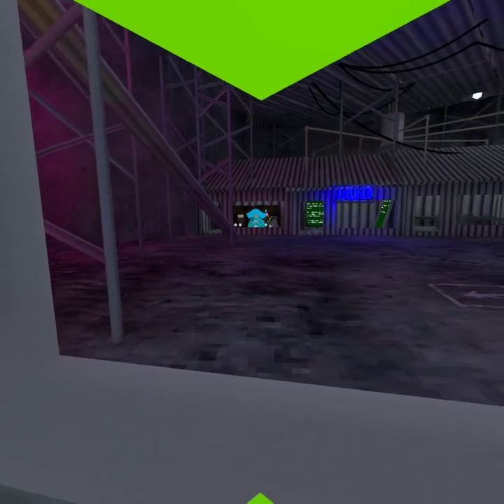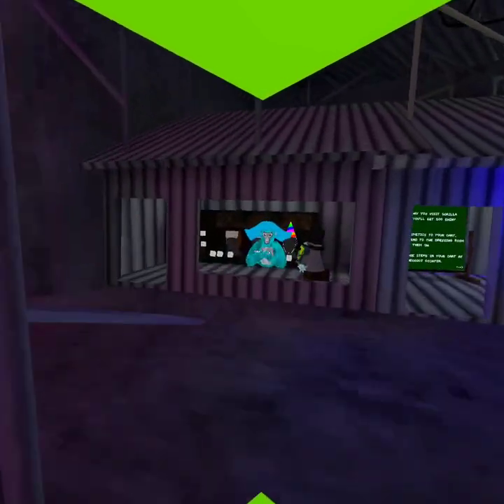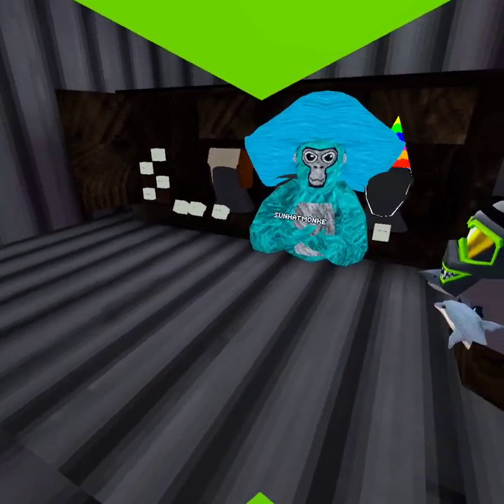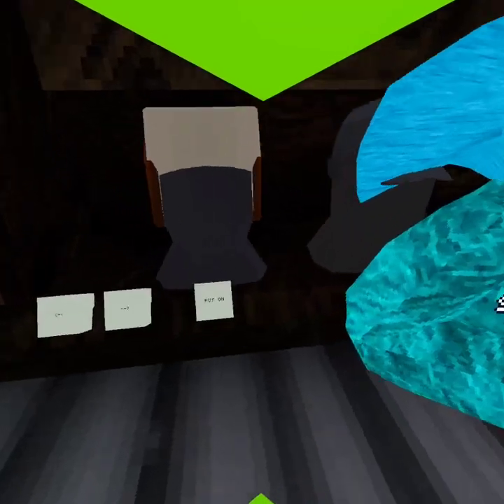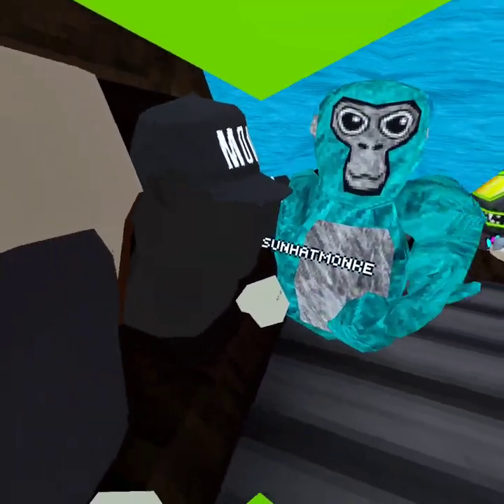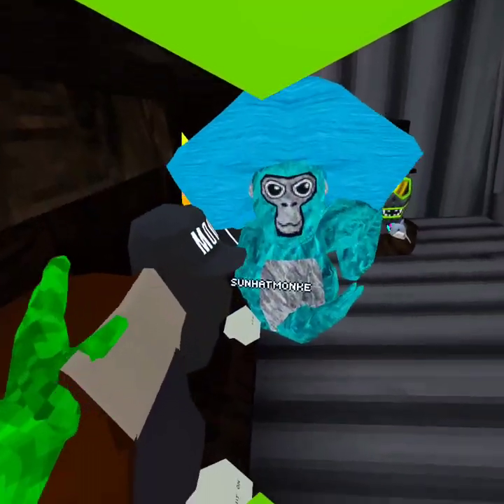Playing with sun hat monkey